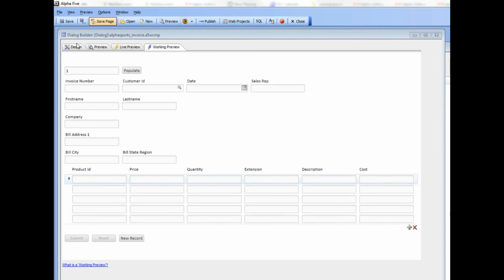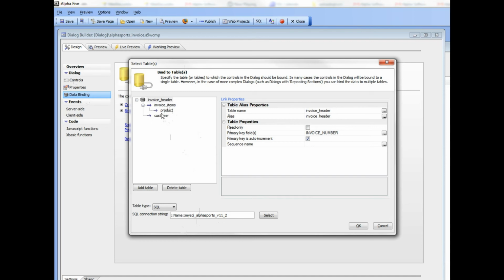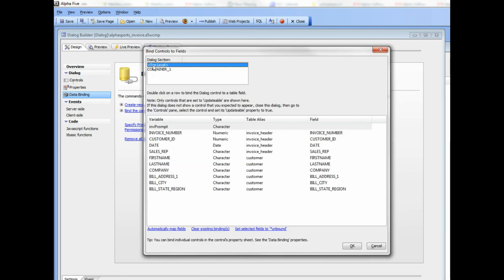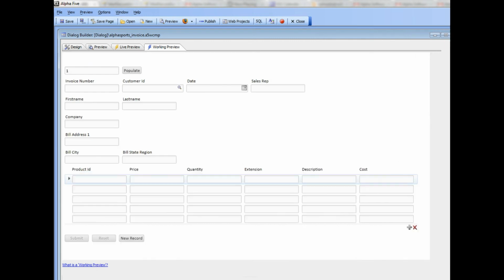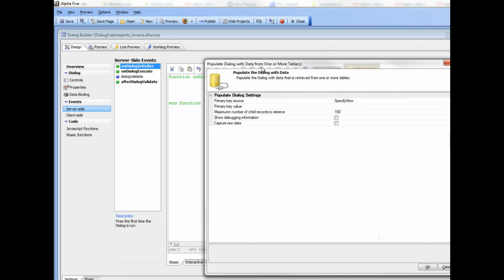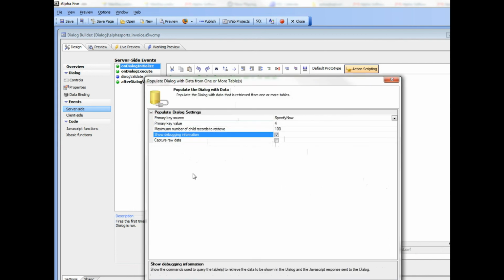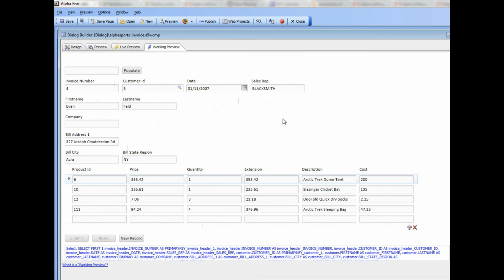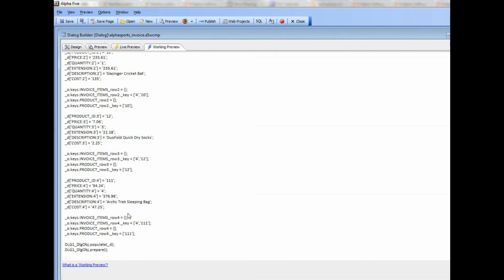V11 Populating a Dialog with Data from One or More Tables Part 1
D20 Alpha Five v11 Populating a dialog with data part 1

When a Dialog Component is first opened, you might want to automatically populate the dialog with data from one or more tables. This video shows how you can use Server-side Action Scripting to automatically populate a Dialog with a Repeating Section with data (Requires build 3818 or above).